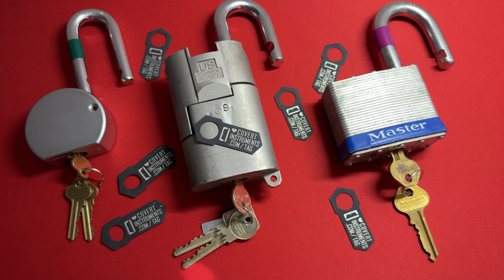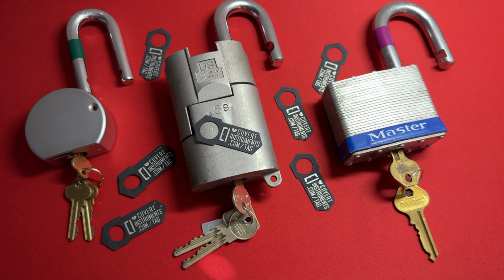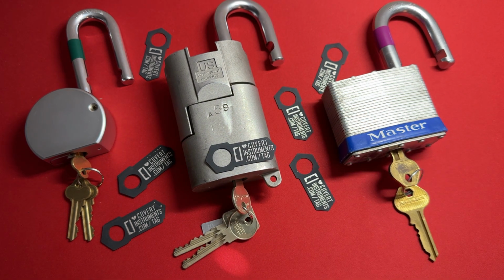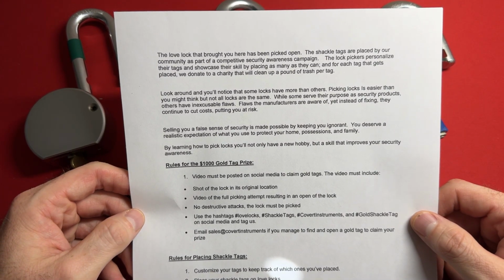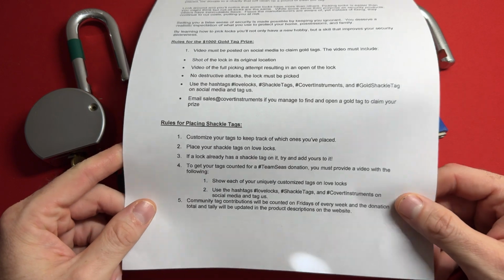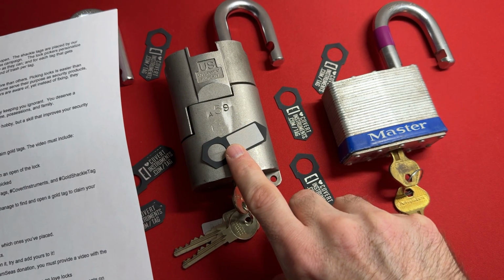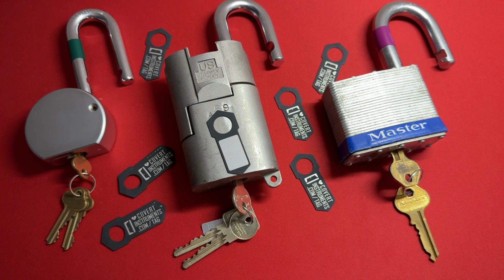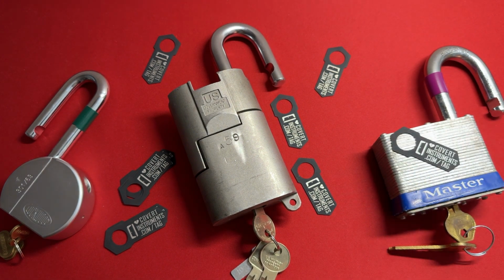(48) COVERT INSTRUMENTS TAG